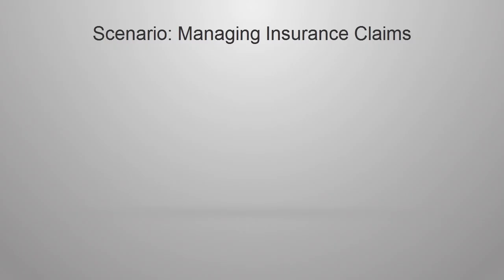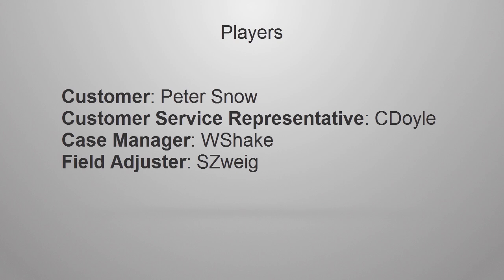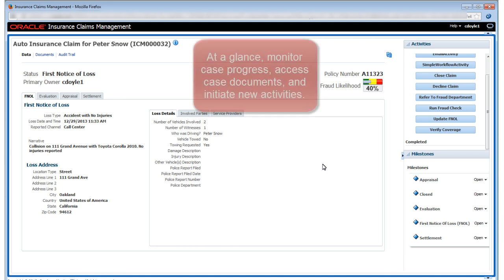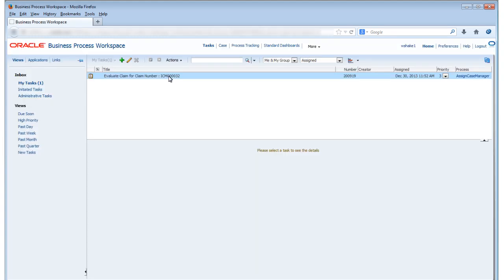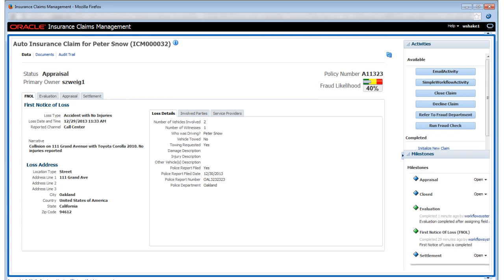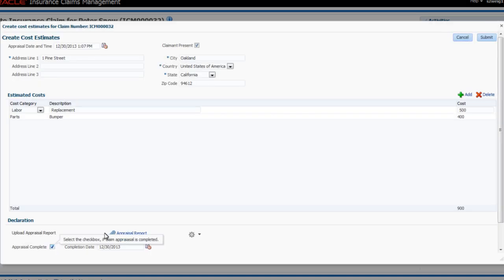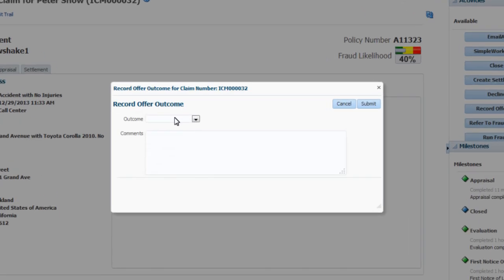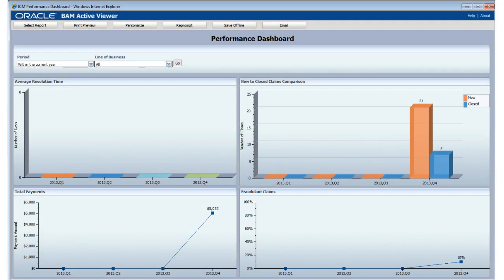Insurance Claims Management Process Accelerator Demo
The Insurance Claims Management (ICM) Process Accelerator targets the Property & Casualty sector within the Insurance industry. Learn how Oracle Adaptive Case Management and BPM technologies can streamline the end-to-end claims resolution process.